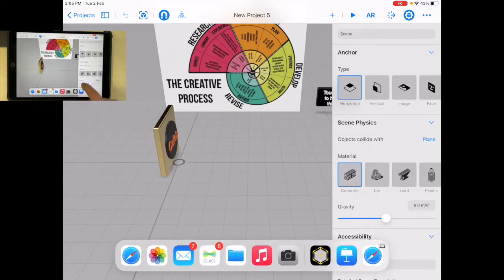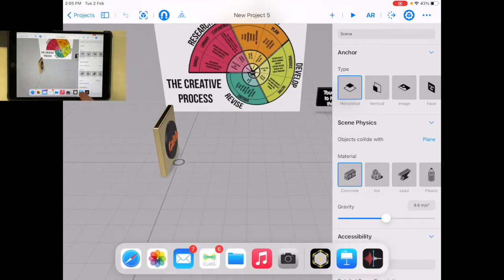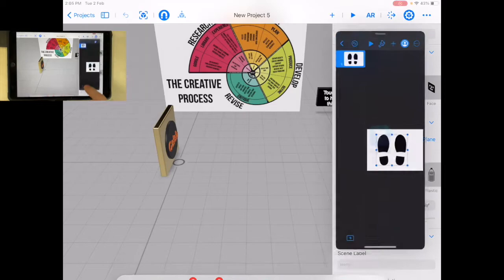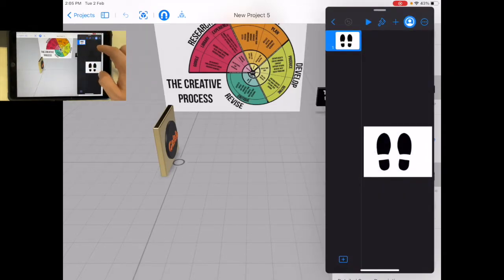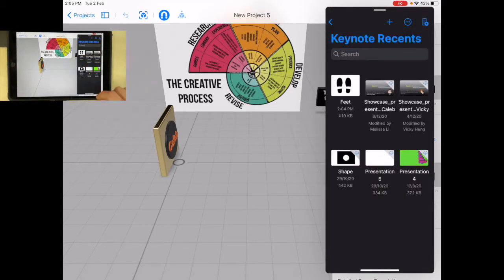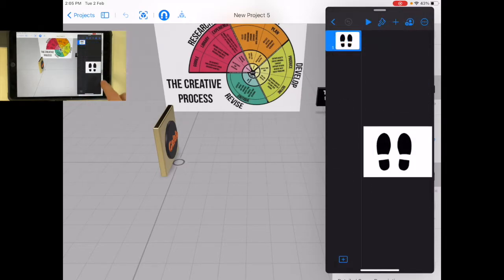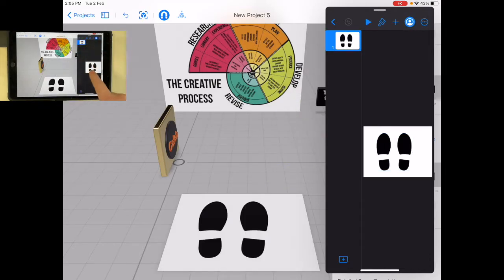Import images from Keynote into Reality Composer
Lesson 12 - If you import a slide from Keynote into Reality Composer, it comes in as an image.